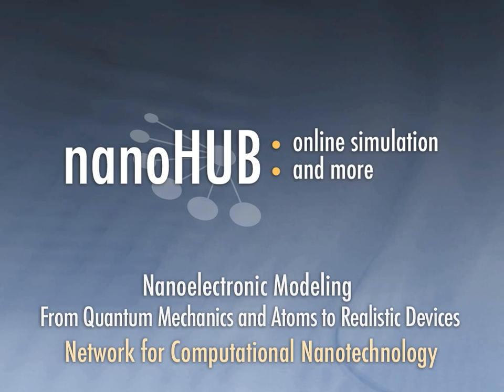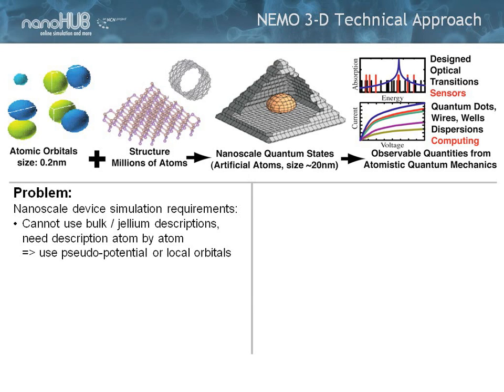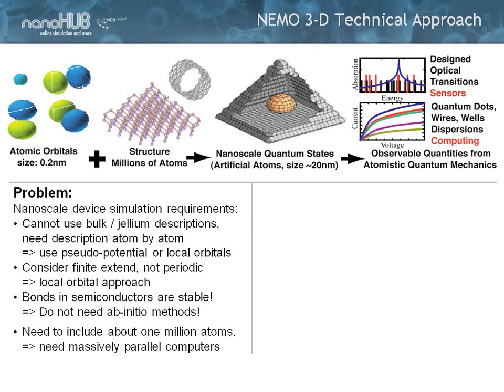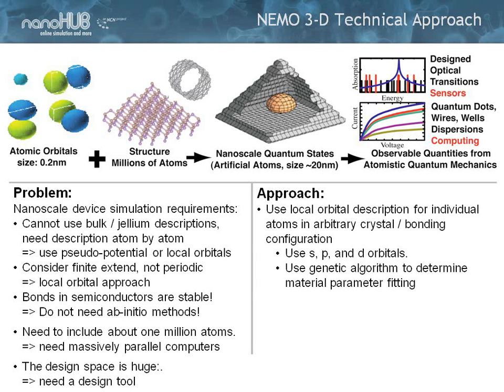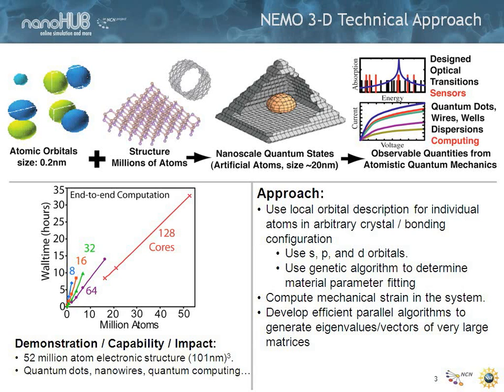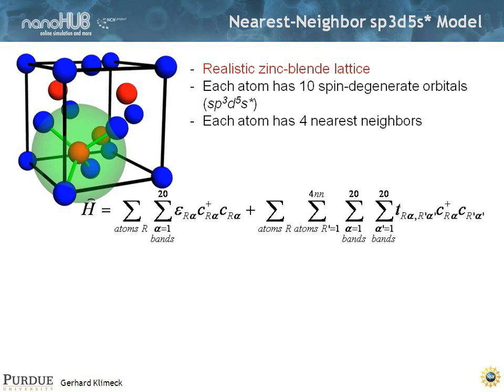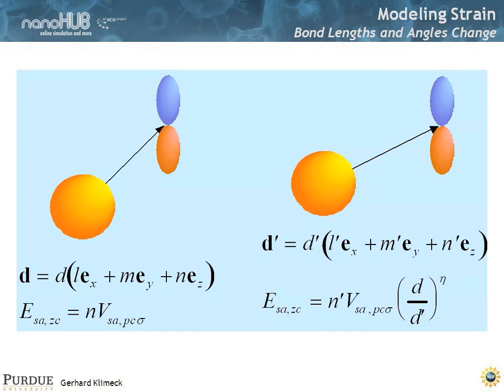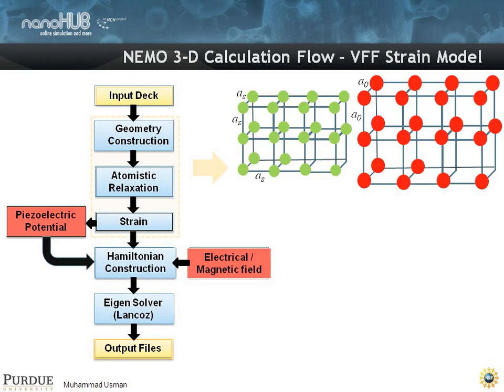Nanoelectronic Modeling Lecture 29: Introduction to the NEMO3D Tool - Part 1/3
This presentation provides a very high level software overview of NEMO3D. The items discussed are:

Modeling Agenda and Motivation
Tight-Binding Motivation and basic formula expressions
Tight binding representation of strainSoftware structure
NEMO3D algorithm flow
NEMO3D parallelization scheme -- original 1D spatial decomposition
NEMO3D scaling on parallel computes from the year 2000 til 2007
New 1D, 2D, and 3D spatial decomposition scheme and parallel performance
52 million atom simulation demonstration
Learning Objectives:

Convey a broad overview of the NEMO3D simulation engine.
Student shall learn about the algorithmic coponents of geometry construction, atom position computaion, and electronic structure calculation.
Student shall learn the need and usefulness of parallel computers to solve the NEMO3D problems.
Student shall learn a demonstration of a software capability and validation.